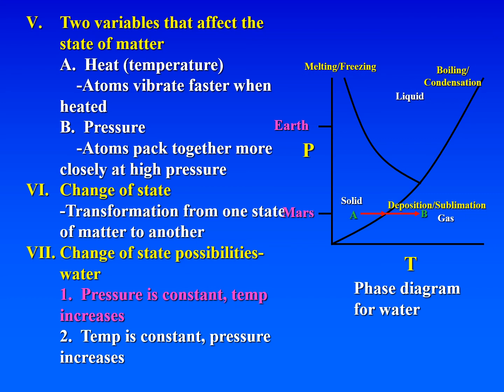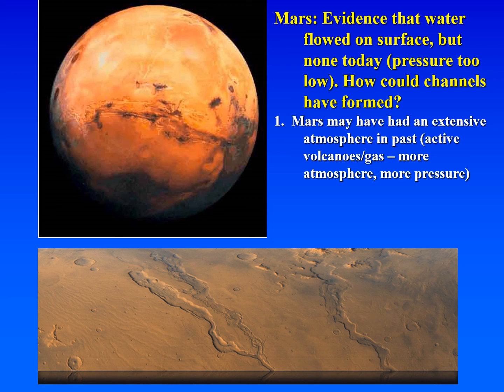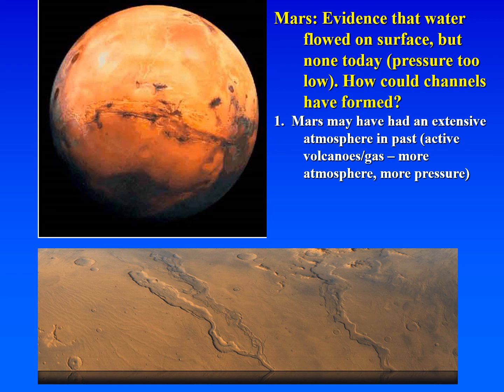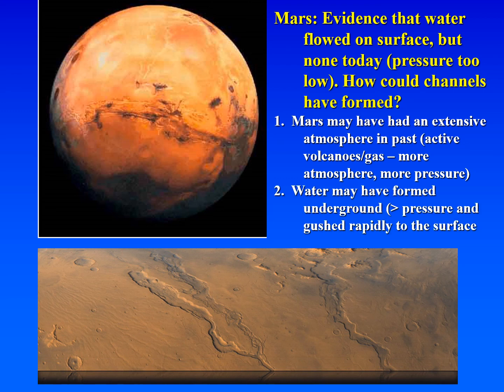Lecture 7 F2020 Water Tues 9 15